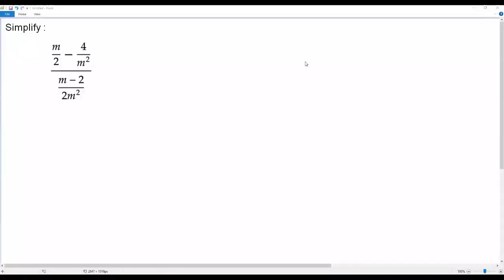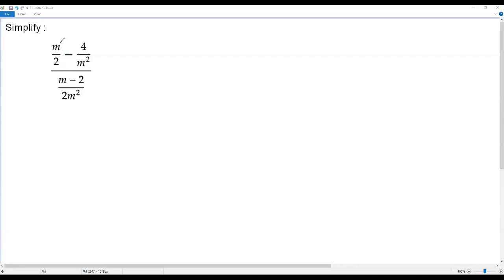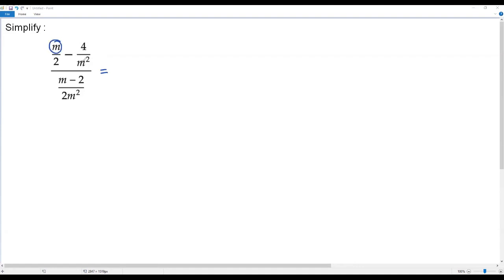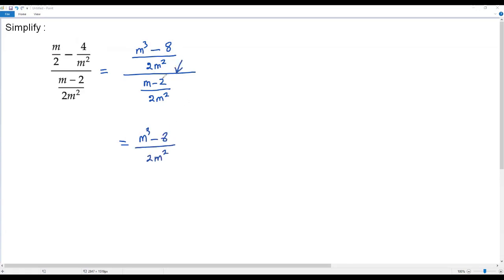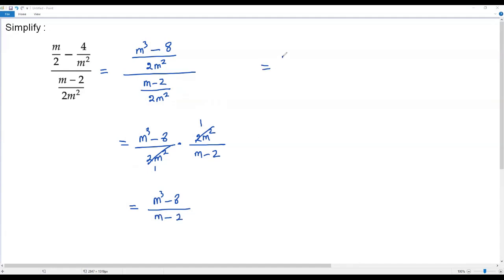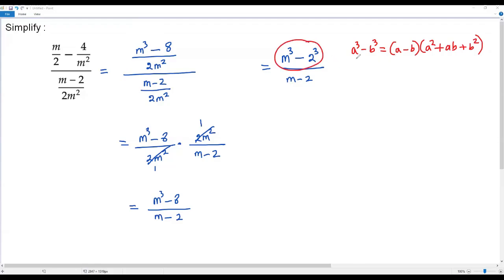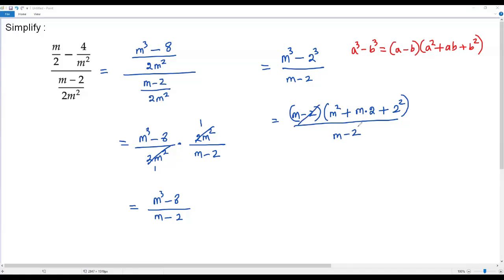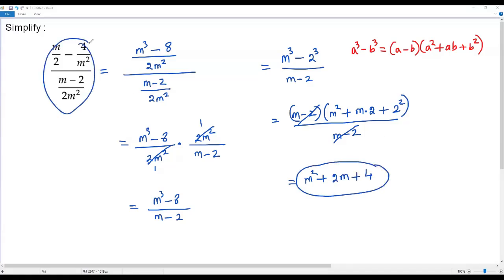Algebra II (Simplifying Complex Fraction)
Simplify :

[m/2 - 4/m^2]/[(m - 2)/2m^2]